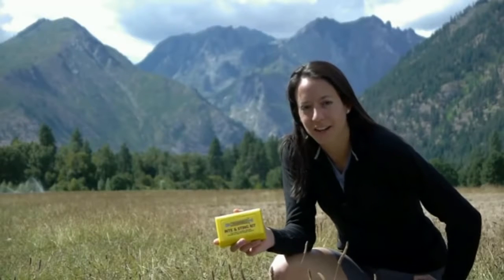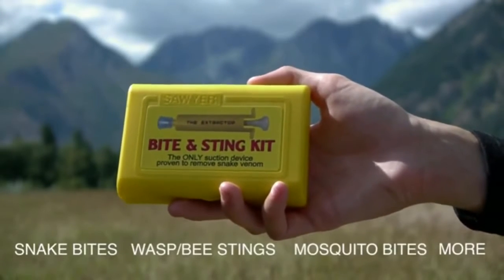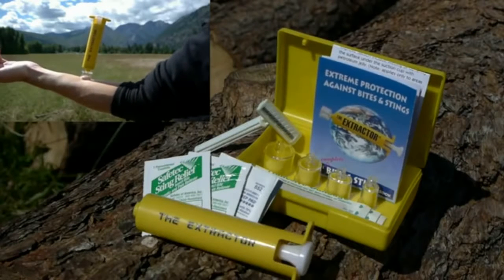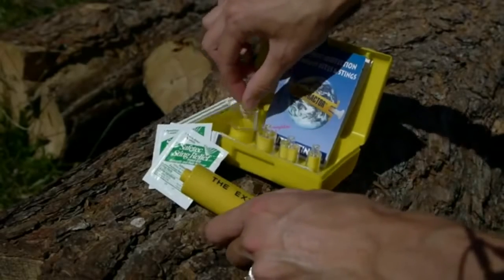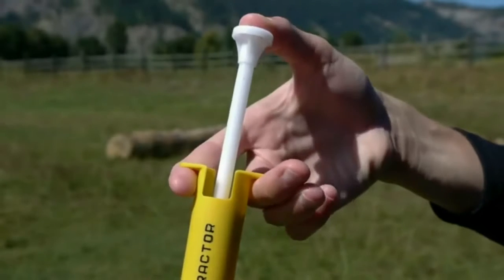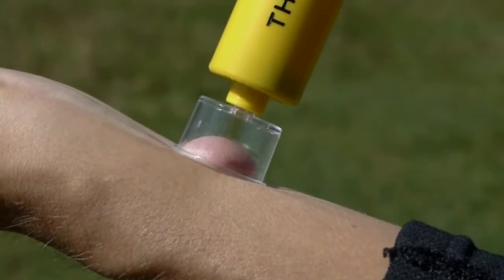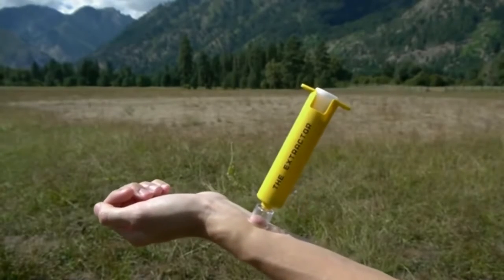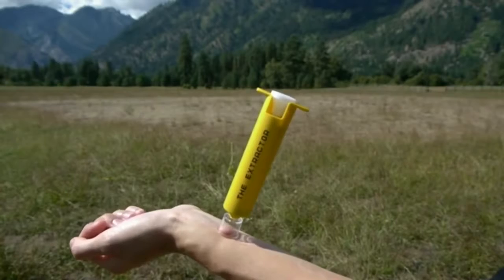Sawyer Venom Extractor Pump Kit - anty biting